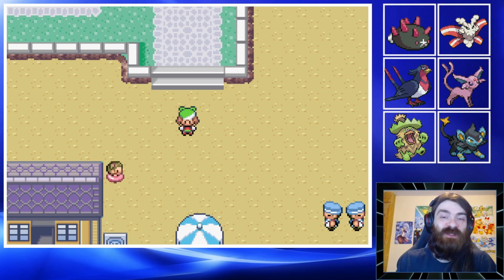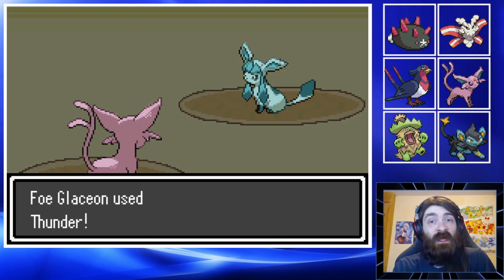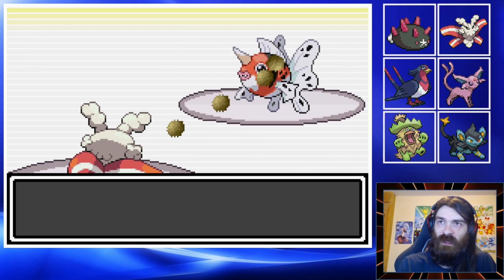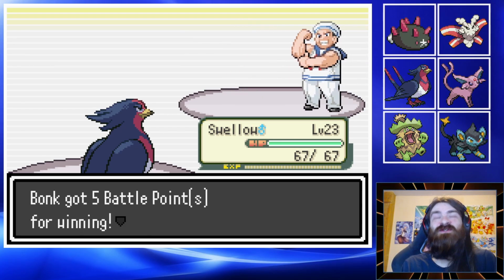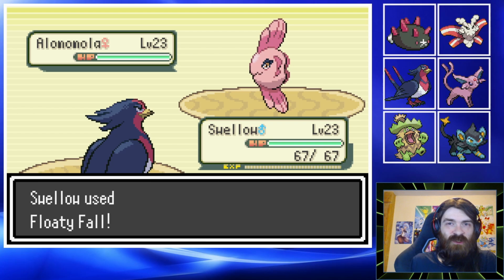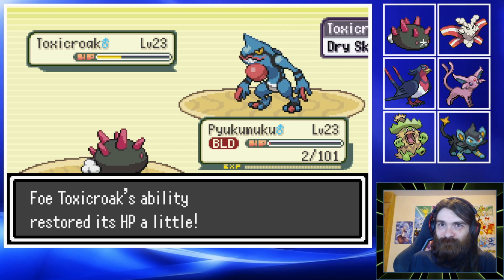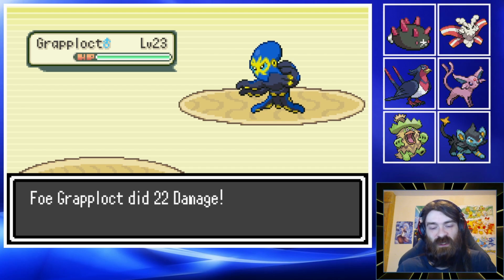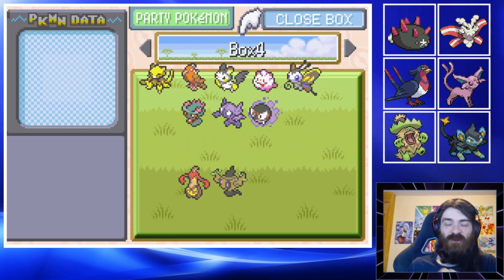PYUKUMUKU FEELS LIKE A GOD! - #13 - Pokemon Elite Redux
This is in fact a Pyukumuku appreciation checkpoint.